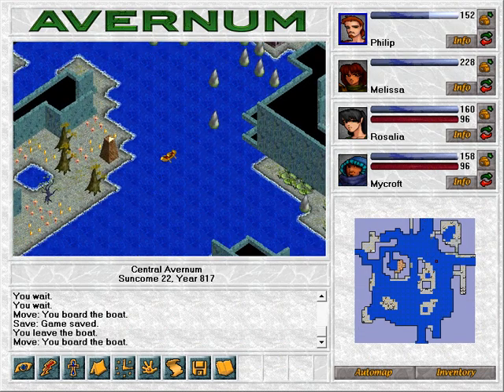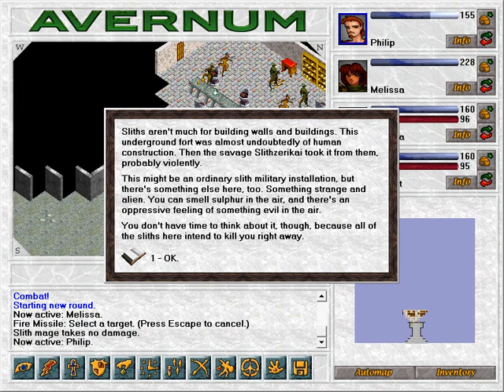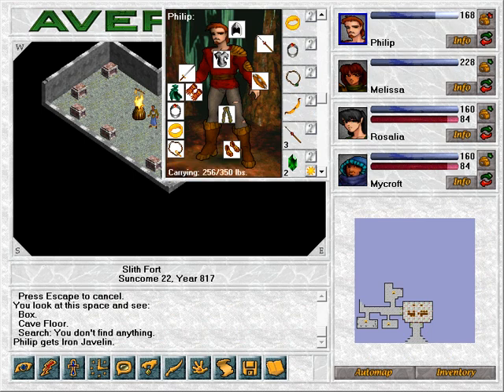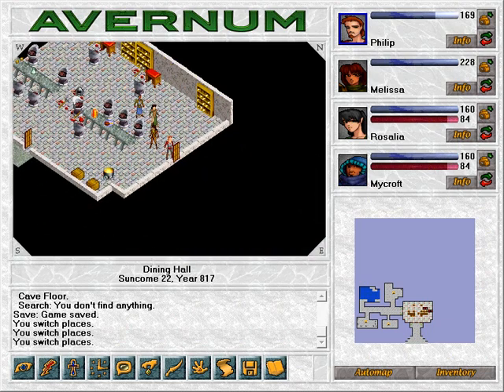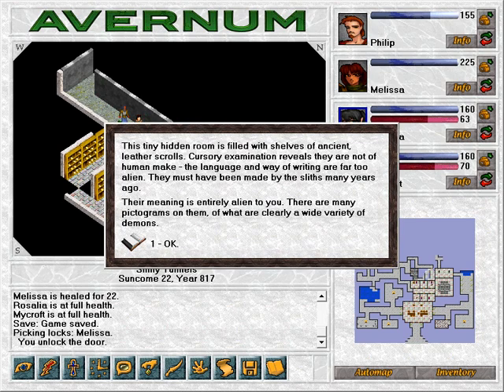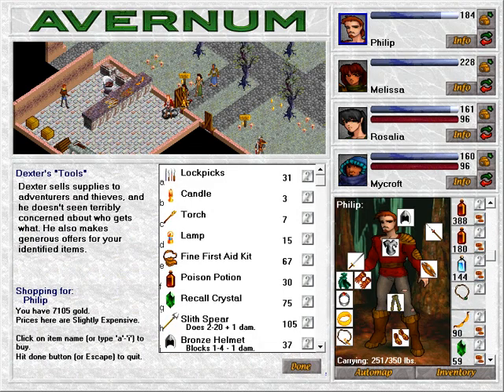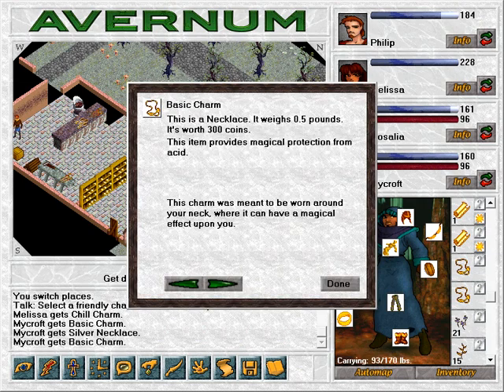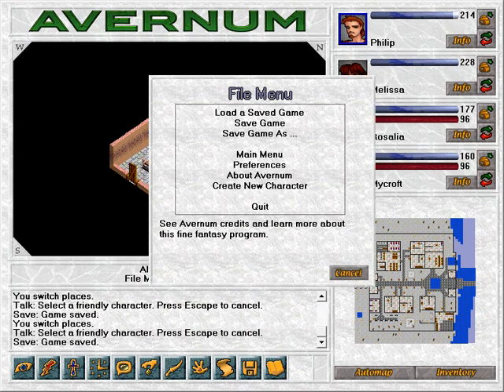Let's Play... Avernum Ep. 67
Welcome to Avernum, from Spiderweb Software. This is a classic roleplaying game, and a great start to the franchise by a prolific CRPG development studio. This is the version released on GOG.com, and you can find it